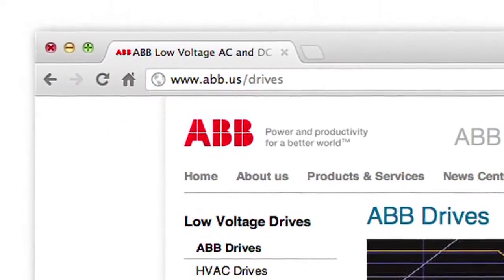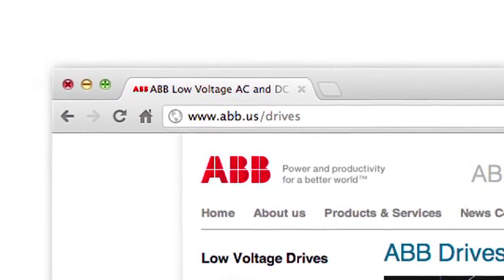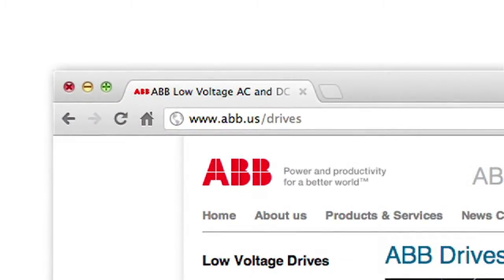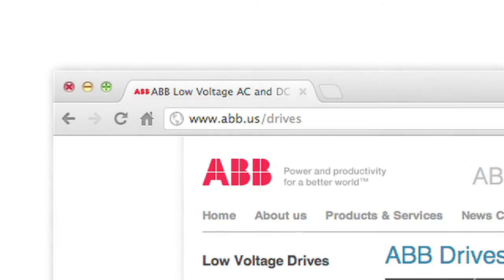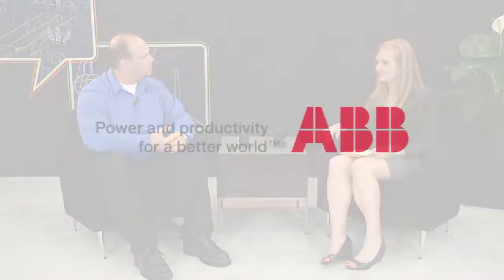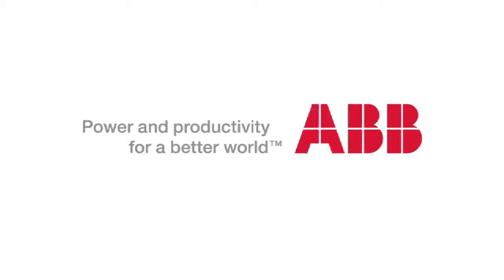Harmonics Interview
In this short 4 minute video, learn about harmonics and why are they important to the Water / Waste Water industries.    Discussion includes multiple solutions to address, including the active front end and filter offering.  Kate Klein from WWW Digest  interviews Low Voltage drive Senor Application Engineer Jeff Fell